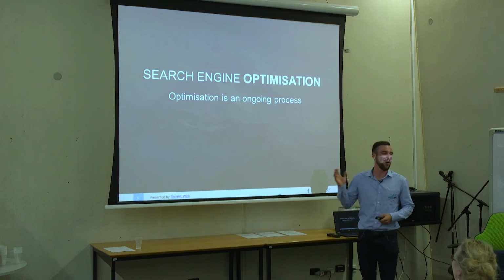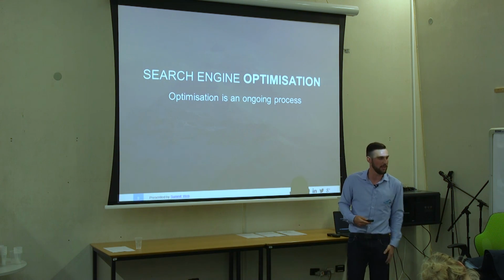Explaining Search Engine Optimisation